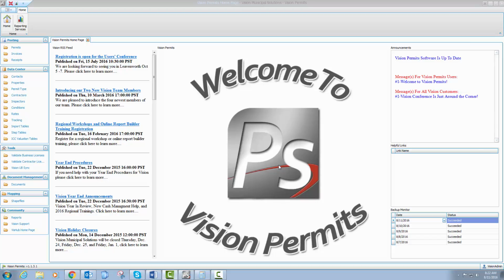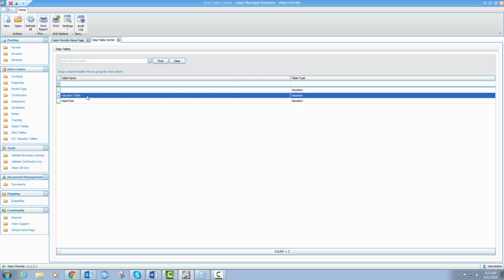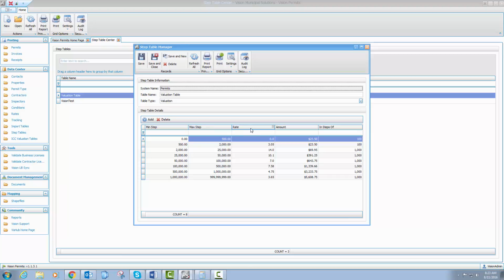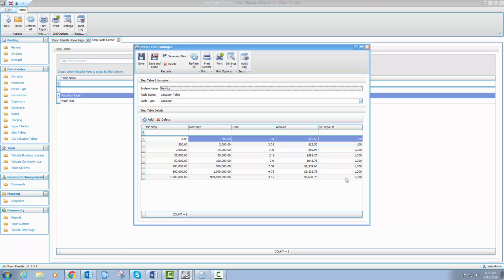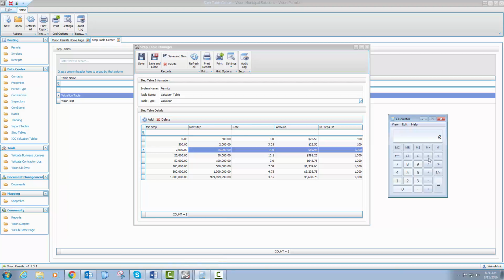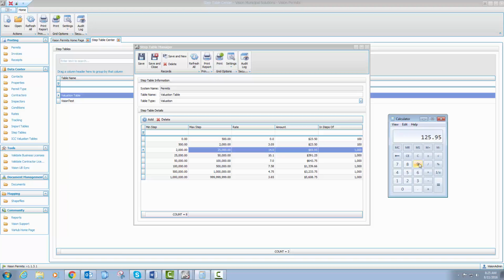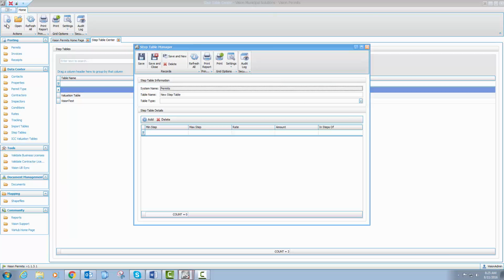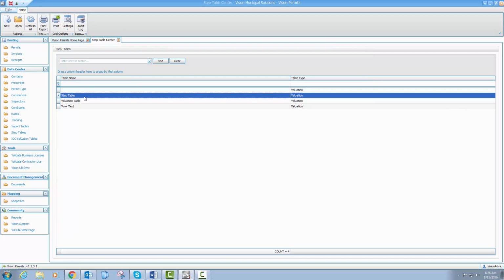Permits - Step Tables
Learn how to set-up, as well as understand Step Tables and their function within the Permitting system.